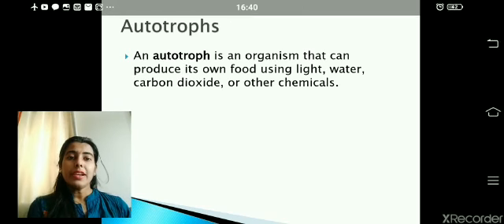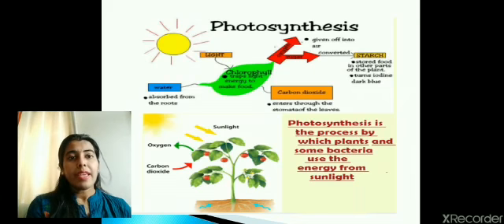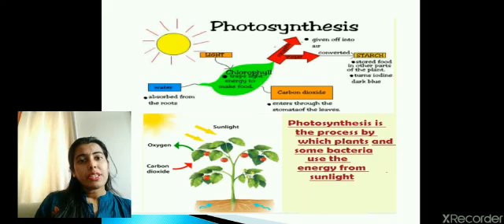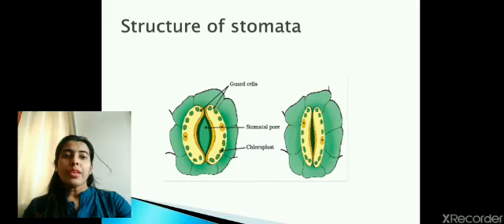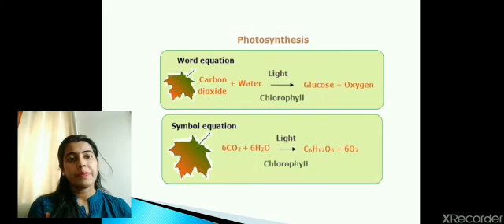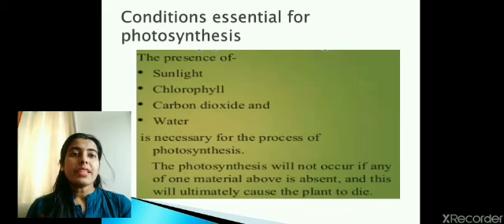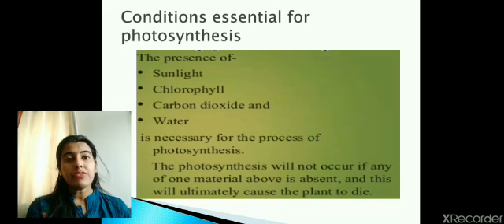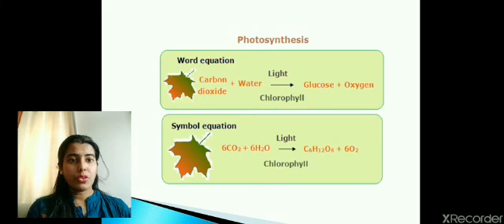Class 7 Science -Nutrition in Plants| How do plants prepare their food?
process of photosynthesis- autotrophic nutrition
Essential requirements of photosynthesis.
Structure of stomata
chemical equation for photosynthesis